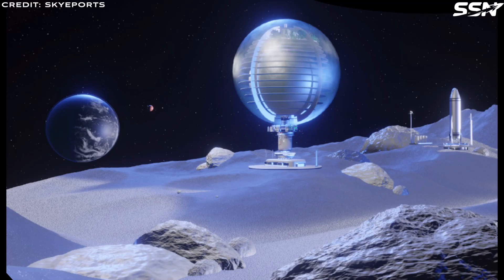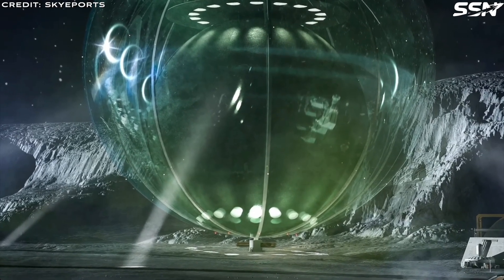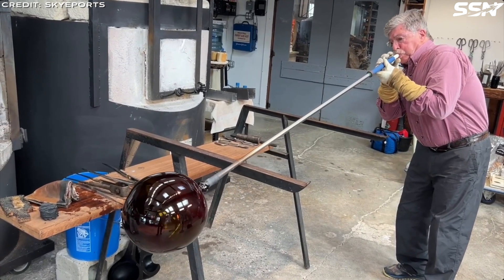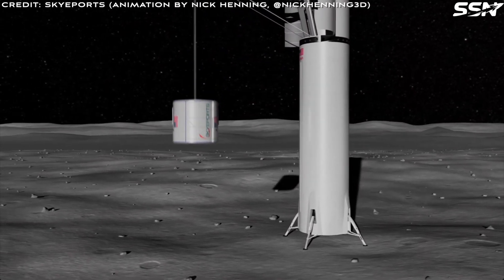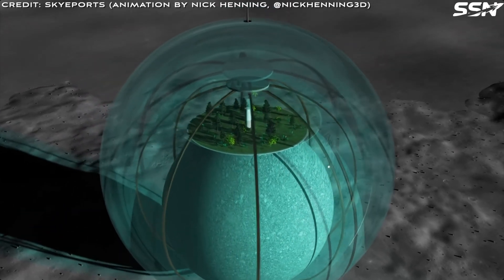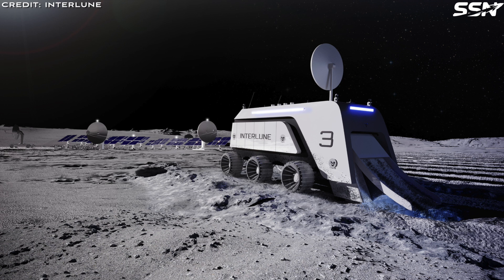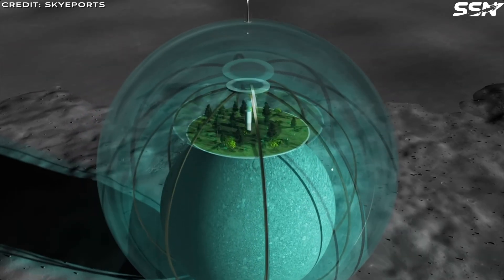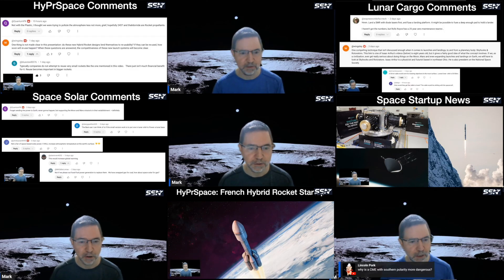Giant Glass Spheres for Lunar Living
NASA has funded a study on creating large glass structures on the Moon for human habitation. It aims to evaluate technologies for in-situ glass production and the assembly of spherical glass habitats.

00:00 Intro
02:30 Lunar Glass Structure (LUNGS)
05:07 Animation of the Proposal by Nick Henning
07:09 How Large Can Glass Structures on the Moon Get?
08:50 Challenges
10:55 Final Thoughts
12:07 Outro

Lunar Glass Structure (LUNGS): Enabling Construction of Monolithic Habitats in Low-Gravity